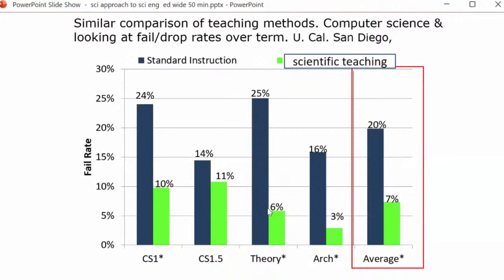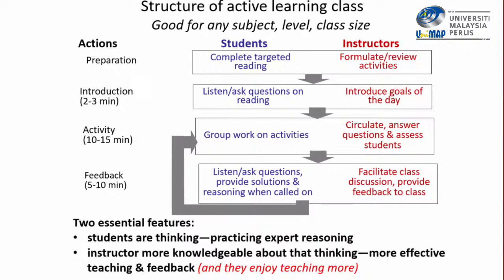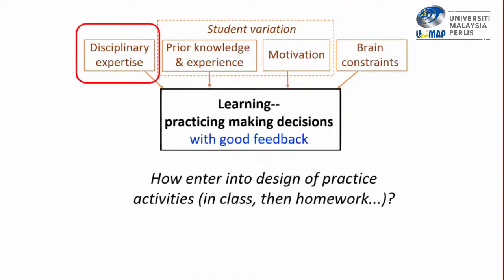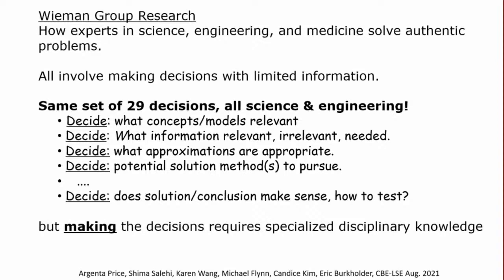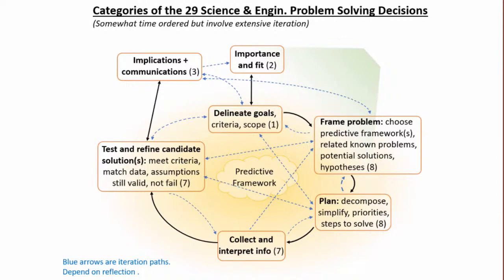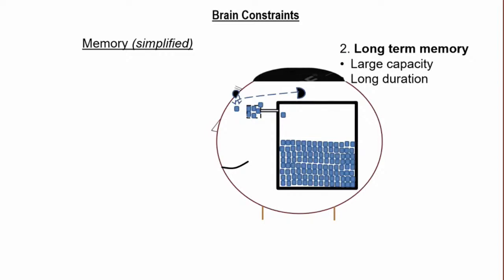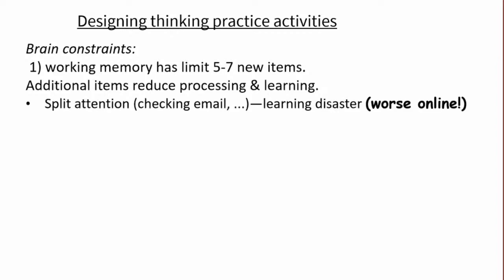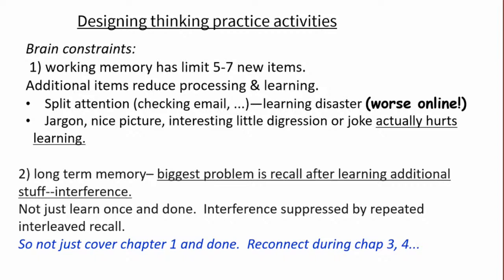International STEM & Innovation Colloquia Series (ISICS)-Series 2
Taking a Scientific Approach to Science & Engineering Education

Prof. Dr. Carl E. Wieman
Professor of Physics & Graduate School of Education, Stanford University

DRC Chair in Engineering
Nobel Prize in Physics 2001
The Yidan Prize 2020

Organized by: Ministry of Science, Technology & Innovation Malaysia, Ministry of Higher Education Malaysia and Universiti Malaysia Perlis

In Collaboration with: IEEE Education Society Malaysia Chapter, Jabatan Pendidikan Negeri Kedah, Jabatan Pendidikan Negeri Perlis and UniMAP STEM Club.